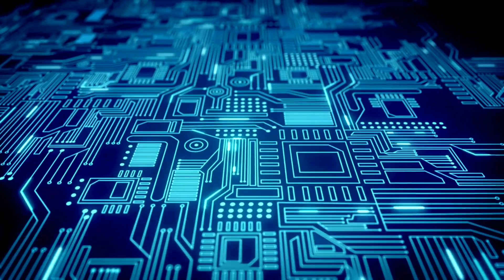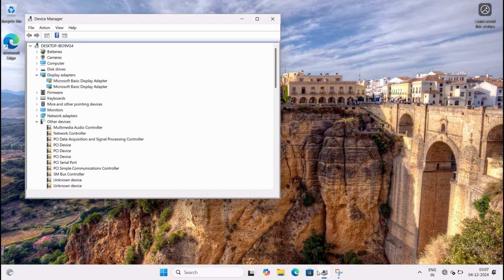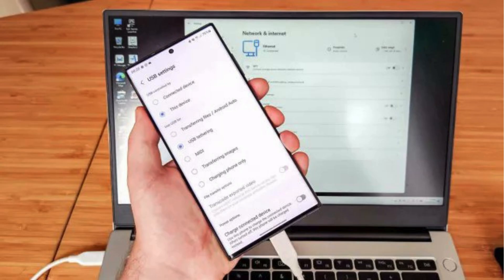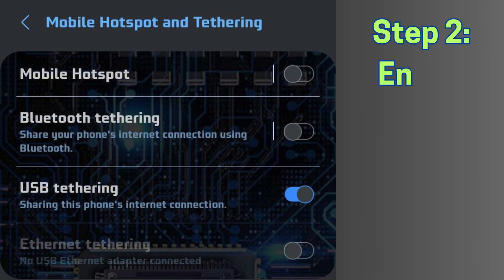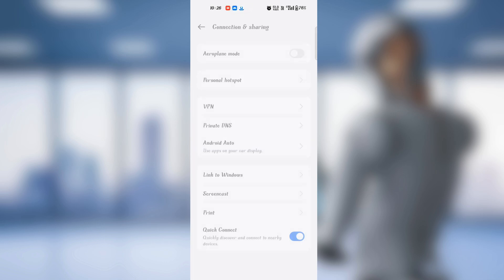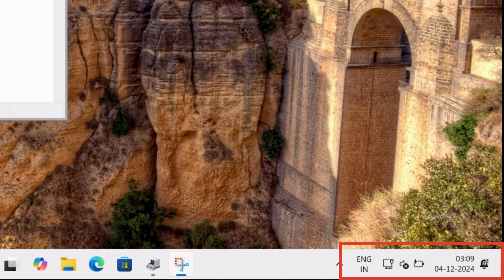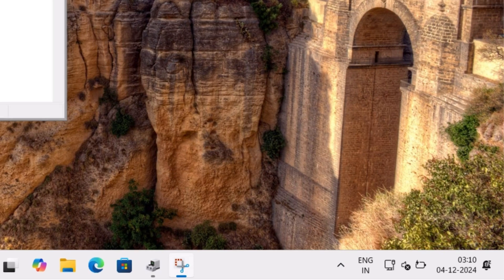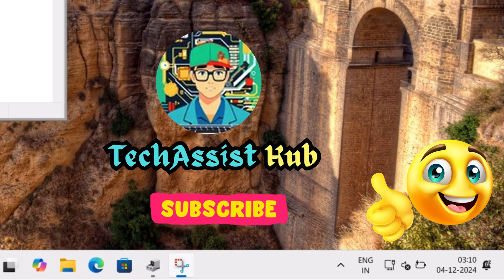No Wi-Fi? No LAN? Use USB Tethering to Connect to the Internet!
📌 Struggling to get your computer online? When Wi-Fi isn’t working or LAN isn’t available, USB tethering is the fastest and most reliable way to connect your PC or laptop to the internet.

In this video, I’ll guide you step-by-step on how to use USB tethering with your Android phone to share mobile internet with your computer. 🚀

Why USB Tethering?
✅ Reliable direct connection
✅ Charges your phone while sharing internet
✅ Secure and easy setup

💡 Chapters:
0:00 Intro
0:32 Connecting Your Phone
1:12 Enabling USB Tethering
1:48 Checking Internet Connection
2:20 Why USB Tethering is the Best